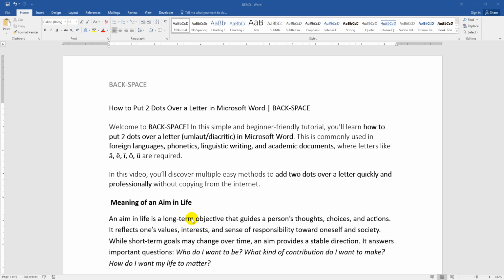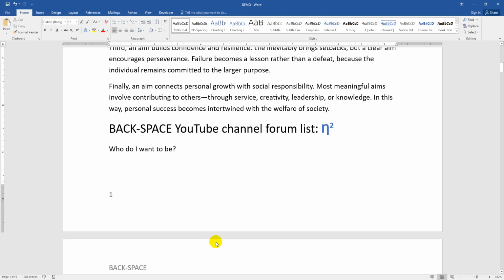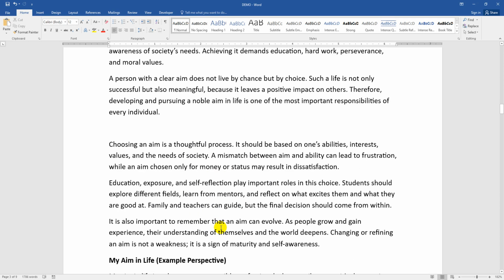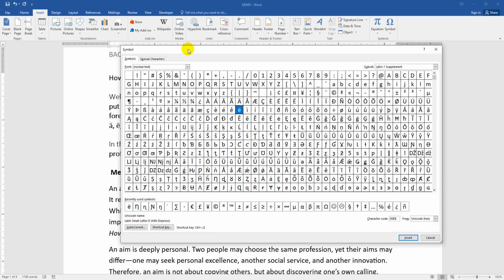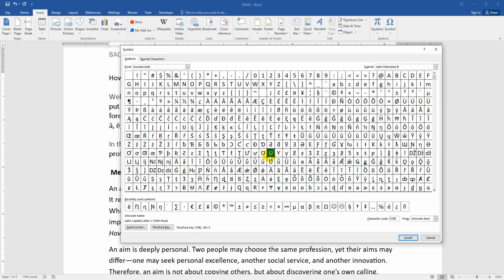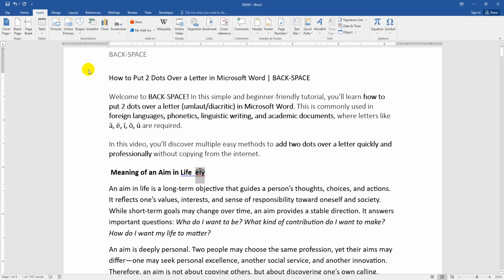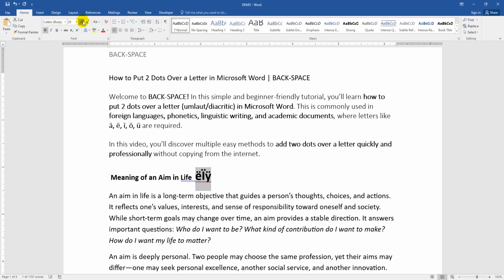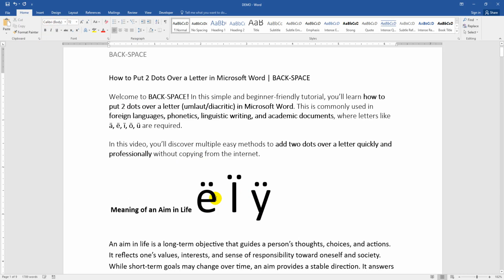How to put 2 dots over a letter in word || BACK-SPACE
Welcome to BACK-SPACE! In this simple and beginner-friendly tutorial, you’ll learn how to put 2 dots over a letter (umlaut/diacritic) in Microsoft Word. This is commonly used in foreign languages, phonetics, linguistic writing, and academic documents, where letters like ä, ë, ï, ö, ü are required.

In this video, you’ll discover multiple easy methods to add two dots over a letter quickly and professionally without copying from the internet.

🟢 How to type two dots over a letter in Word
🟢 How to use Symbol menu
🟢 How to apply keyboard shortcuts
🟢 How to insert special characters
🟢 How to use Equation and Unicode methods
🟢 How to write umlaut letters correctly

✔️ Useful for language and phonetic writing
✔️ Helps create correct spelling in foreign words
✔️ Improves academic and professional documents
✔️ Saves time while typing special characters

⌨️ Type the letter where you want two dots
🔣 Go to Insert → Symbol → More Symbols
🅰️ Select letters like ä, ë, ï, ö, ü
✅ Click Insert to add it to the document

📌 Alternative Method
⌨️ Press Ctrl + Shift + : then type the letter
➡️ Example: Ctrl + Shift + : + u = ü

🎯 Best For

👨‍🎓 Students writing language assignments
📖 Linguistic and academic writers
💼 Office users typing special characters
📄 Anyone working with foreign language text

🔥 Use keyboard shortcuts for faster typing
🔥 Save symbols in AutoCorrect for reuse
🔥 Use Unicode for advanced typing
🔥 Keep font compatible with special characters

💬 Support BACK-SPACE

❓ Quiz 1: Which menu is used to insert special letters in Word?
A) Home
B) Insert
C) Layout
D) Review

✔️ Correct Answer: B) Insert
💡 The Insert tab contains the Symbol option.

❓ Quiz 2: Which shortcut creates two dots over a letter?
A) Ctrl + B
B) Ctrl + Shift + :
C) Ctrl + P
D) Ctrl + U

✔️ Correct Answer: B) Ctrl + Shift + :
💡 This shortcut adds an umlaut accent to letters.